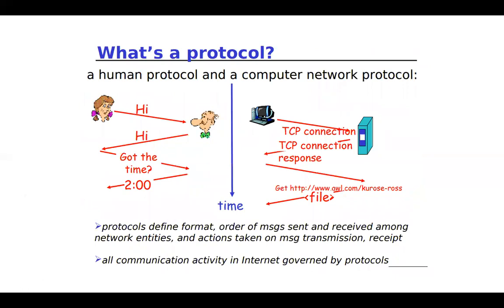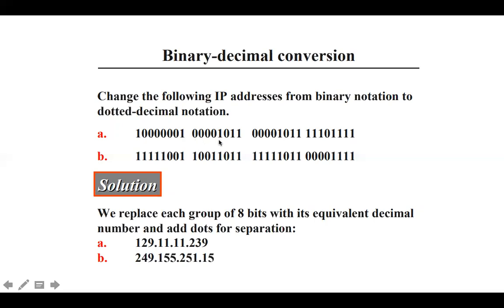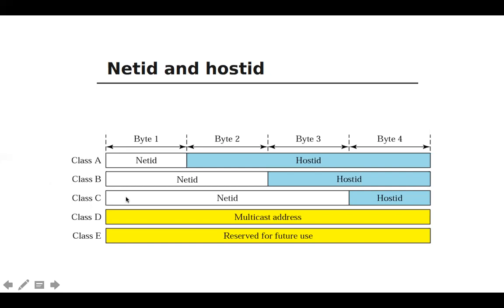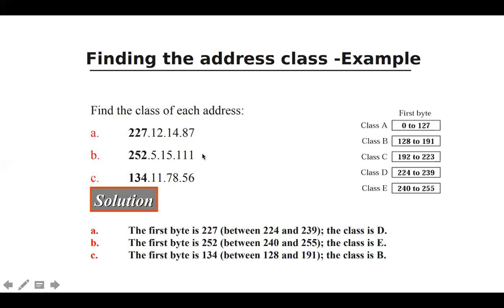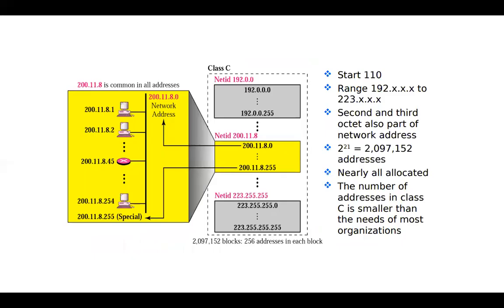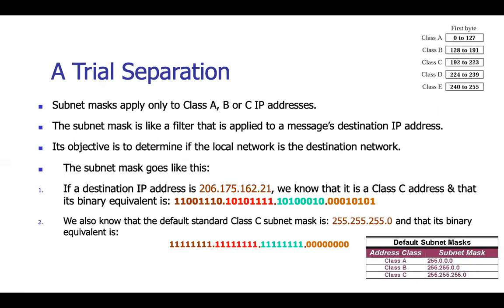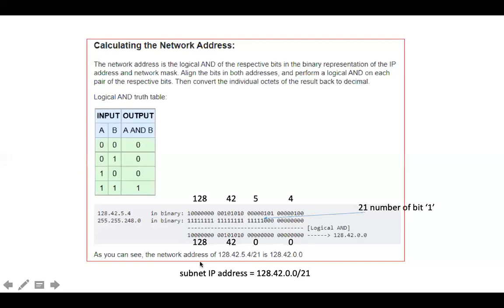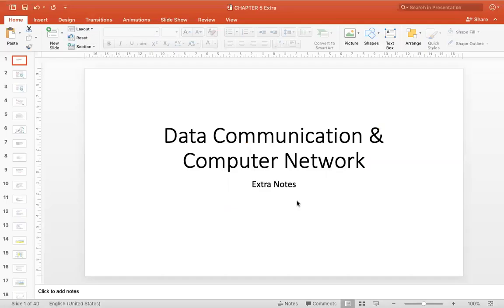CHAPTER 5: DATA COMMUNICATION & COMPUTER NETWORK (EXTRA NOTES)